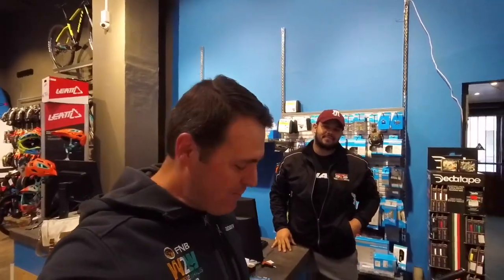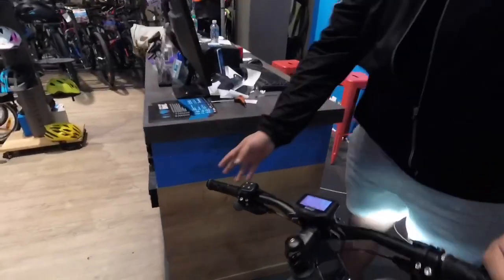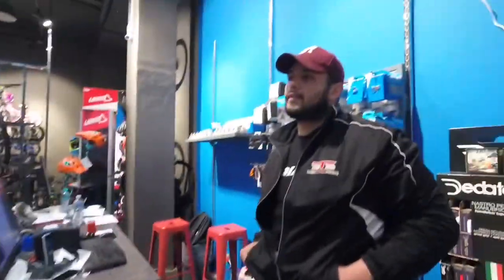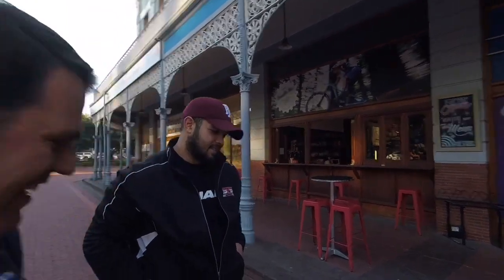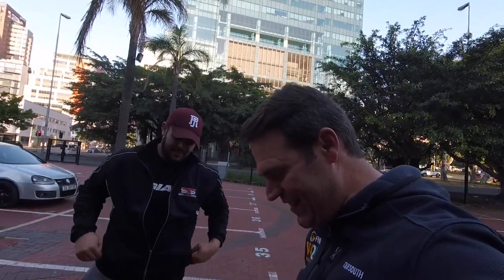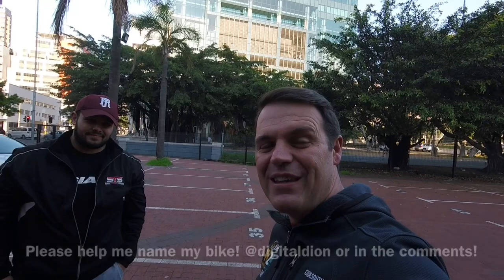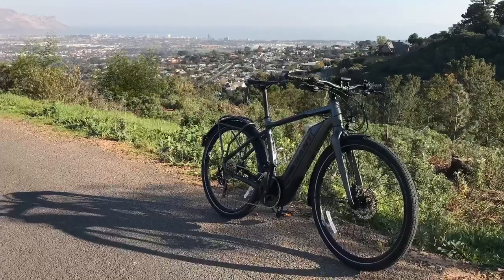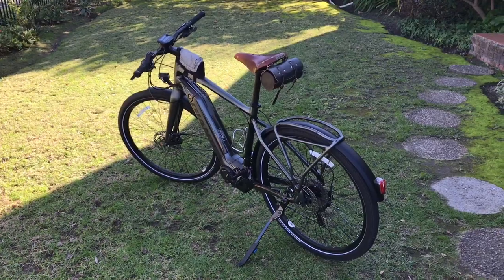I need your help please! VLOG 88 Giant Quick E + 2018 let’s name it together! Bicycle commuter ebike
I need your help please!

A few weeks ago I sold my trust old BMW 650 GS motorcycle. It was 16 years old and wasn’t being used all that much. I saved some of the cash, and put some towards buying a commuting bicycle to ride the 50km round commute between my home in Somerset West on the Cape coast to my office in the Winelands at the University of Stellenbosch. I have to cross the escarpment to get to work with a few very steep hills. So, this bike is perfect. I have been riding to work and back this week and it works exactly as I had hoped! I engage pedal assist on the steeper hills, and ride the bike without pedal assist on the flats and downhills. It is a great workout, and I arrive at work without being worn out, sweaty, or late! Plus, I am doing my little bit to lower my carbon footprint and use less fuel!

So, here is where I want your help please! Please can you help me name my awesome new bike?

This is not a sponsored video, but I am seriously impressed with the service at Giant Cape Town! Thanks Lee and team!

As always, I would love to hear your comments, suggestions, ideas, feedback and questions!